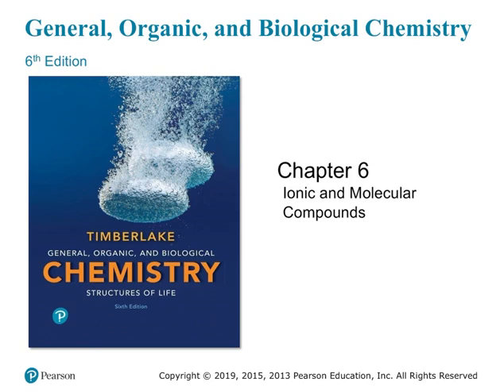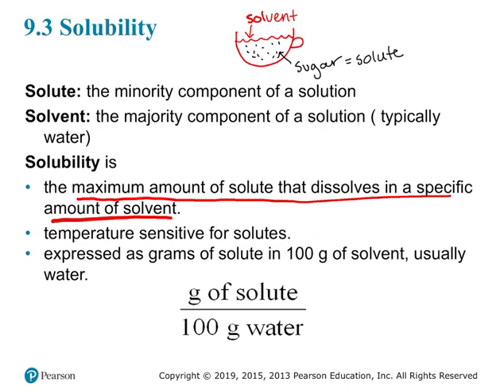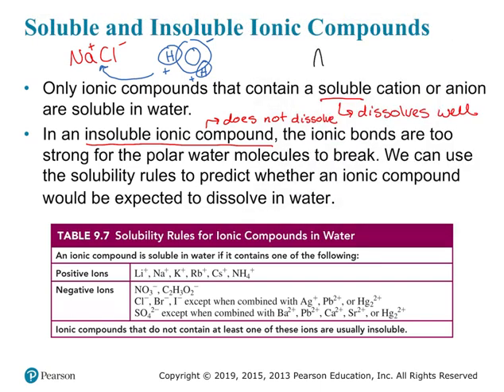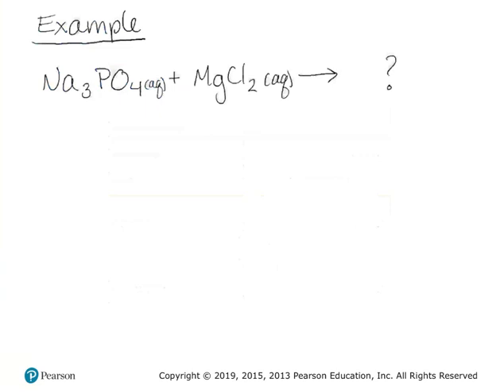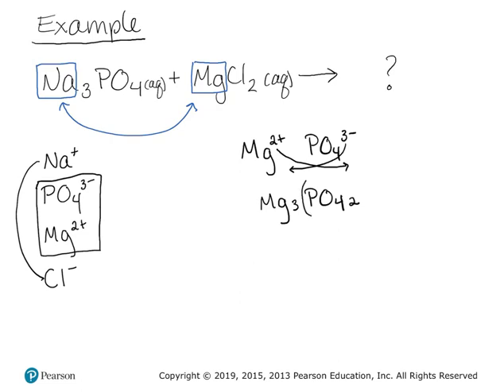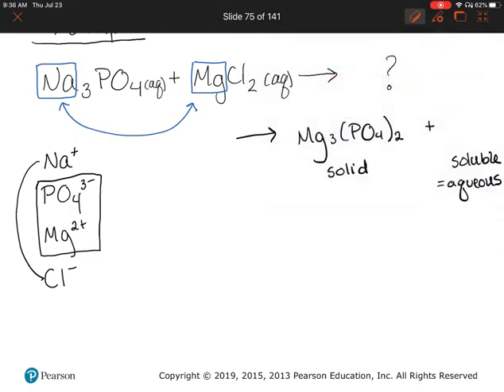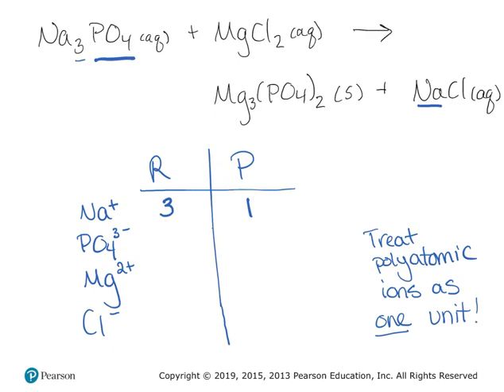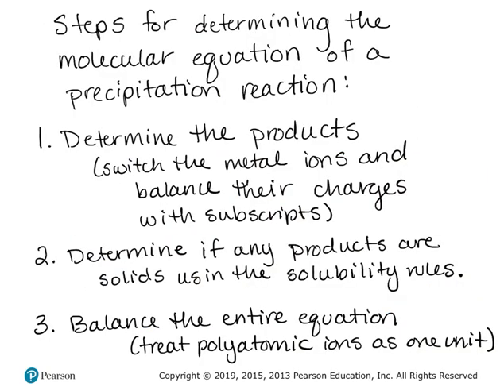CHEM& 140 Chapter 6 - Video 5